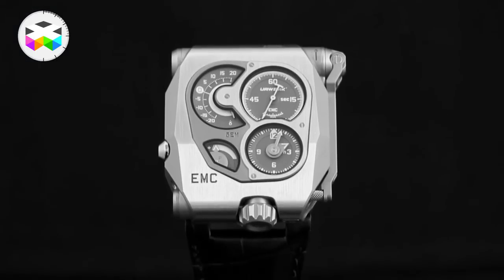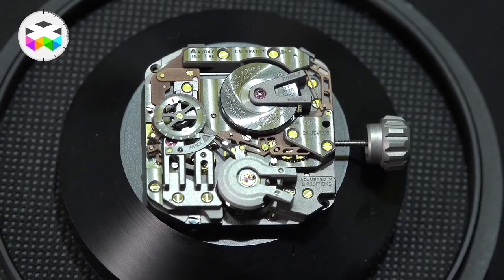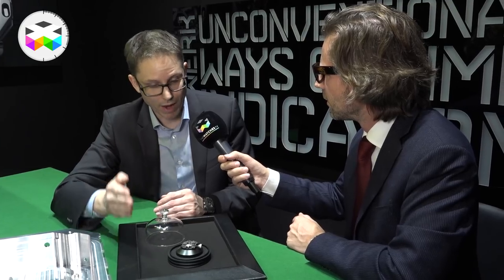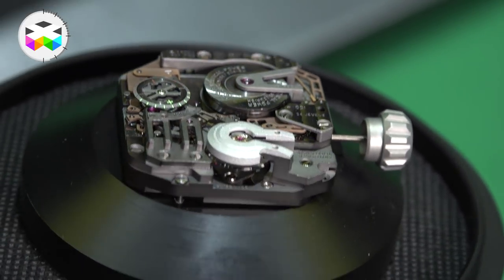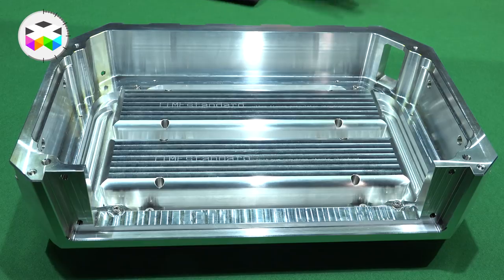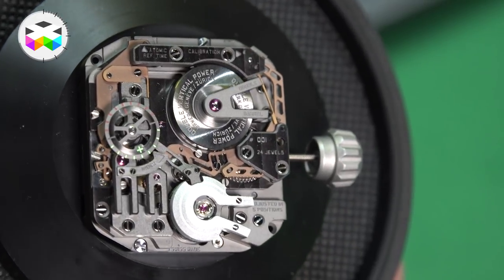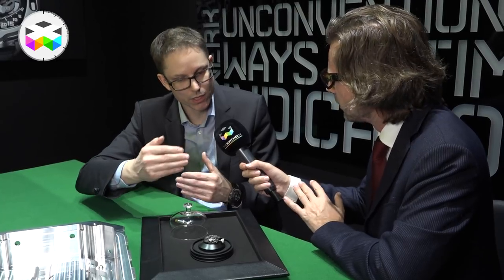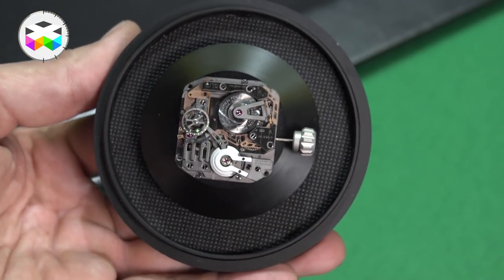URWERK Teases Us with the AMC at the 2018 SIHH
URWERK used the 2018 SIHH for some mega teasing with the first presentation of a very original re-interpretation of the Pendule Sympathique system developed by Breguet a bit more than some 200 years ago.

The particularity of this system is the link between what is called a mother clock and a wearable timepiece, but this time using an atomic clock as the reference and a fully in-house developed movement by URWERK.

The full package will be unveiled later on this year at Baselworld and I can admit that I saw the prototype and it's just an unbelievable machine!!